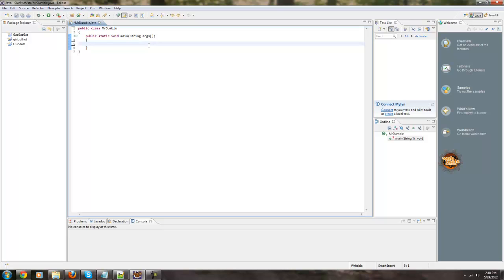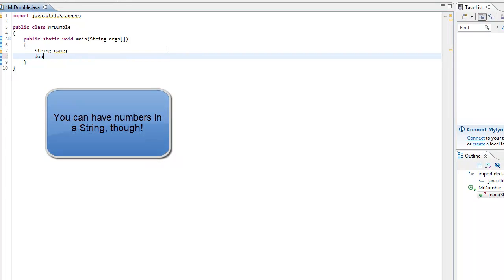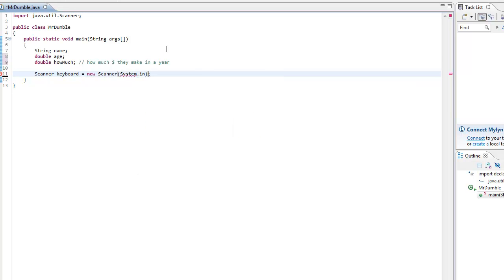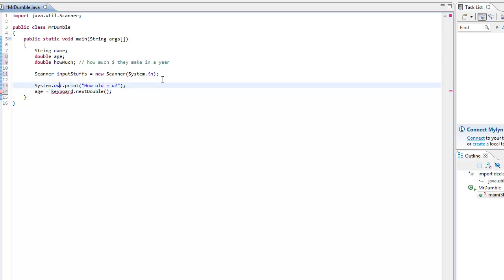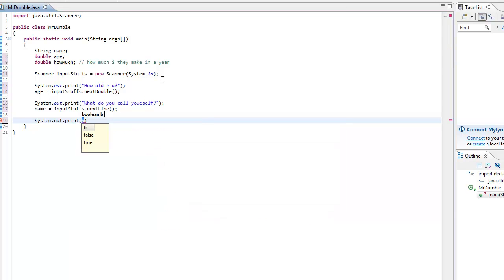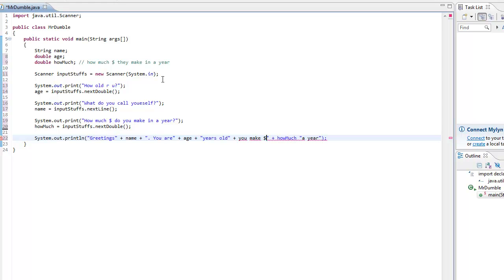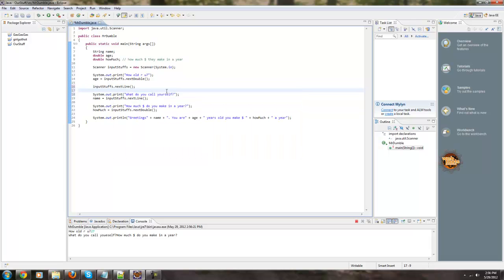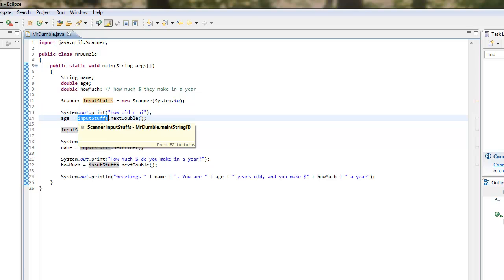Java Tutorial #9: User Input (I've Got Some If You Need It)!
Hope ya enjoy! Many more tutorials on the way!